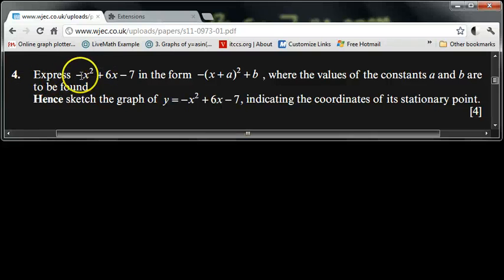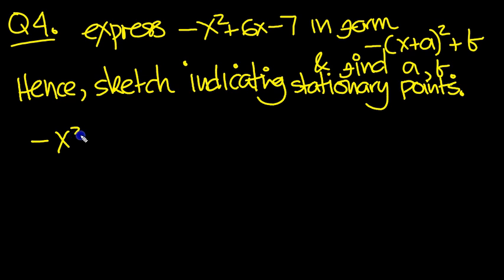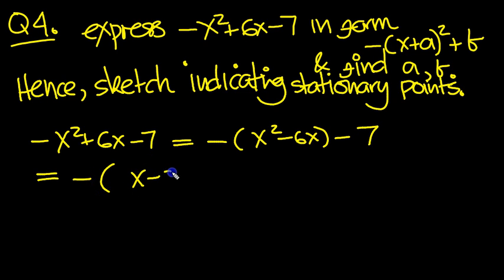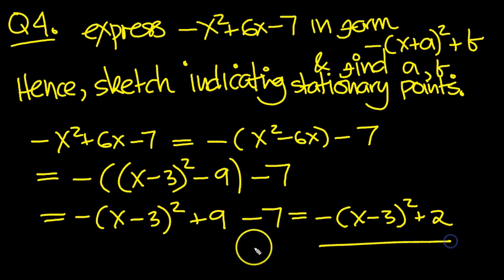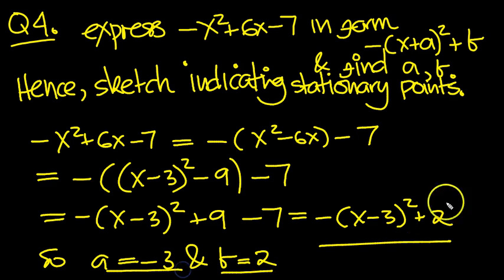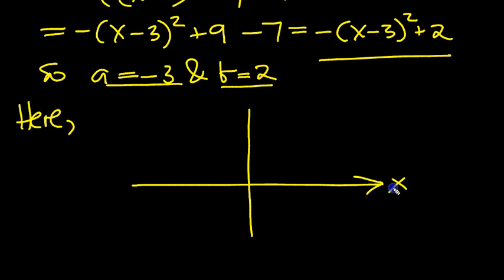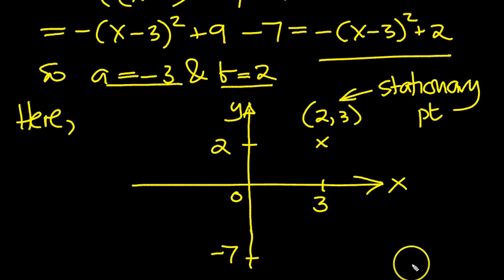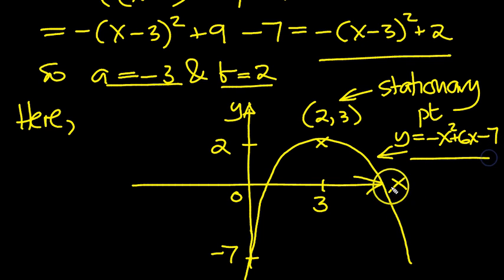Mathematics C1 May 2011 Q4